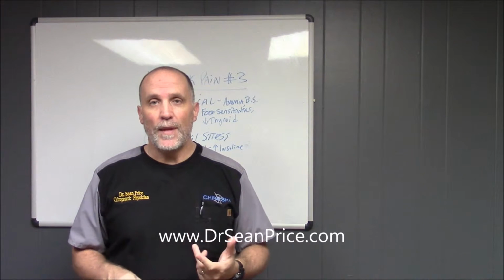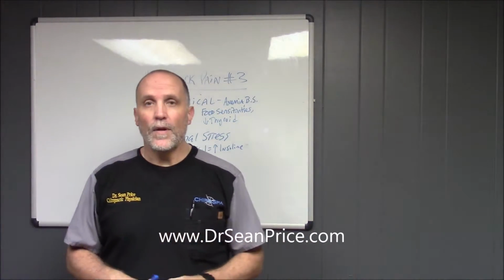Low Back 3_Fort Walton Beach